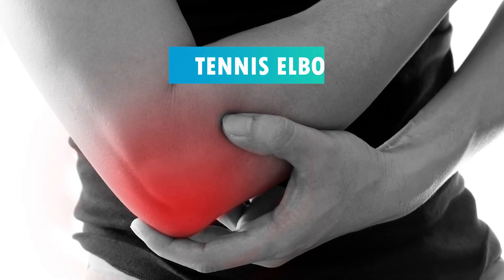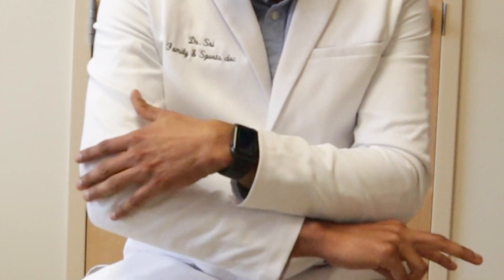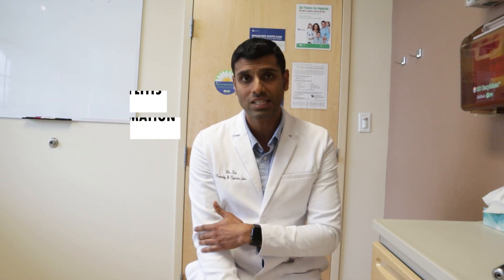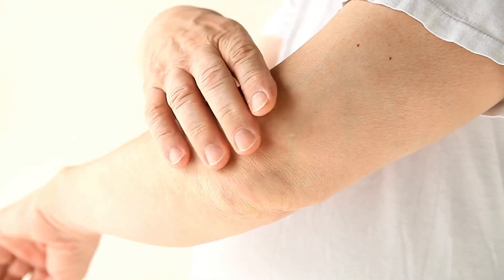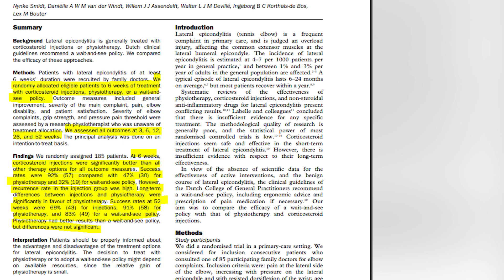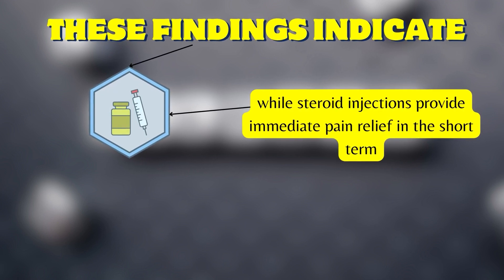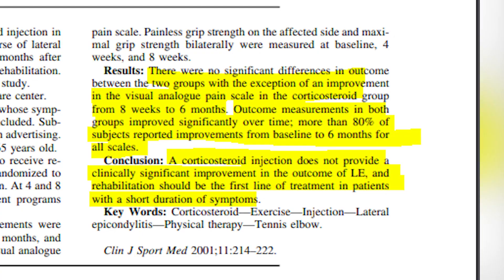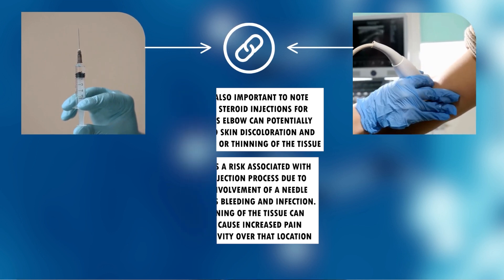Does Steroid Injection Help Tennis Elbow? Sports MD Evidence Based Answer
Does Steroid Injection Help Tennis Elbow?
In today's comprehensive video, we address a common question among individuals experiencing lateral epicondylitis, more commonly known as tennis elbow: Does steroid injection help?

Tennis elbow, a condition stemming from the overuse of the forearm muscles and tendons, can result in significant discomfort and limit daily activities. To shed light on this ailment, I will first walk you through the various diagnostic tests that healthcare professionals use to accurately identify tennis elbow. Understanding the diagnostic process is crucial, as it ensures the treatment plan is tailored to your specific needs.

Following this, we delve into the heart of today's discussion - the use of steroid injections, including cortisone, as a treatment for tennis elbow. Steroid injections can offer immediate relief for some, but they come with their own set of considerations. I will explore the benefits and potential drawbacks of this treatment, equipping you with the knowledge needed to make informed decisions about your health.

Given the varied nature of this condition, it's vital to approach treatment options with a nuanced perspective. To this end, I will share insights into whether cortisone injections are a part of the treatment arsenal in my own practice and under what circumstances they might be considered.

Timestamps:
00:00 Introduction
00:17 Understanding tennis elbow
00:56 Tests to diagnose tennis elbow
01:22 Why Tennis elbow happens?
02:04 Underlying Problem in tennis elbow condition
03:06 Does cortisone injection help with the tennis elbow pain?
06:01 How I advice my patients with tennis elbow?